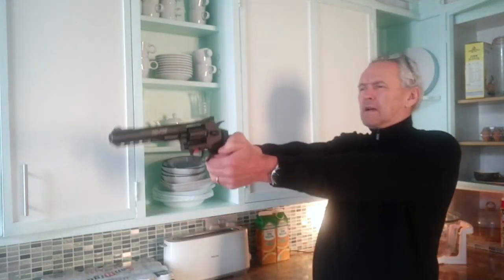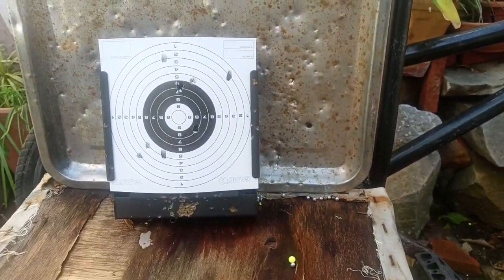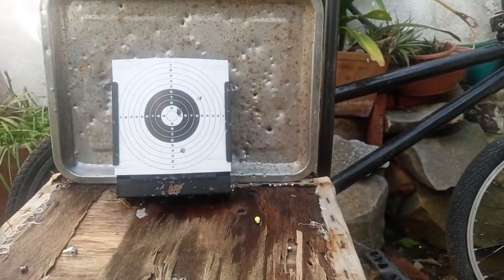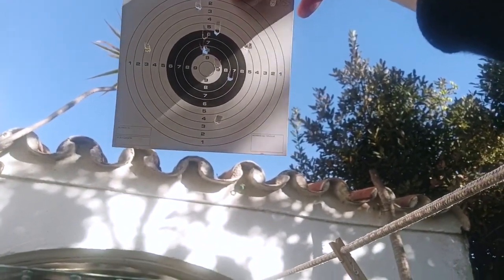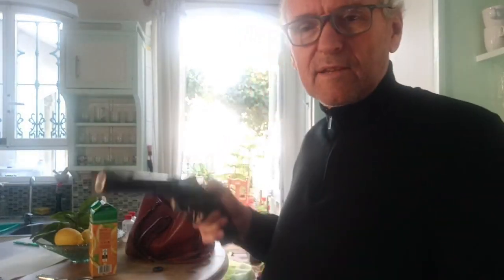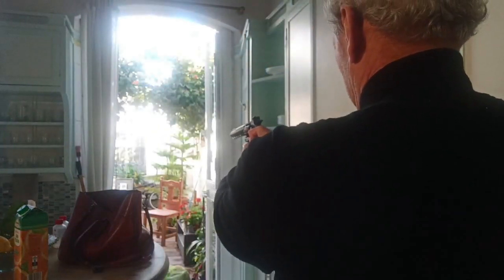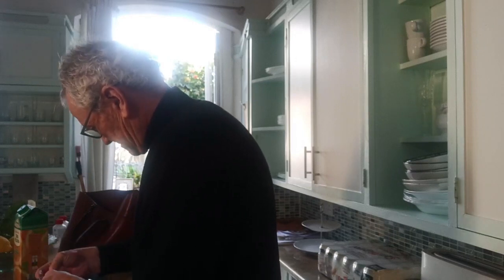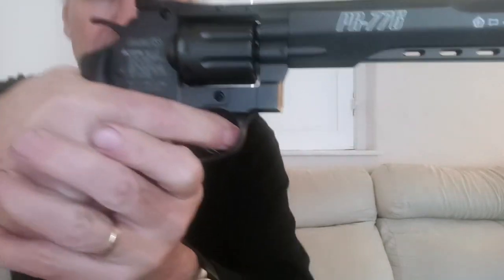10 yards pistol Gamo PR 776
Blew the cobwebs off the Gamo PR 776 this afternoon. .177 or 4.5mm rifled barrel pellet 8 shot revolver air Co2 pistol.